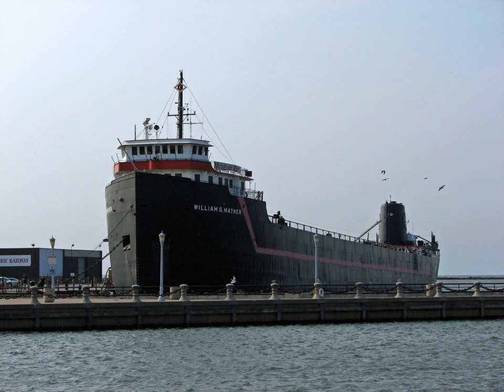Steamship William G. Mather Maritime Museum | Wikipedia audio article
00:00:32 1 History
00:04:47 2 Current location
00:05:28 3 See also

- Socrates

SUMMARY
The Steamship William G. Mather (Official Number 224850) is a retired Great Lakes bulk freighter now restored as a museum ship in Cleveland, Ohio, one of four in the Great Lakes region.  She transported cargo such as ore, coal, stone, and grain to ports throughout the Great Lakes, and was nicknamed "The Ship That Built Cleveland" because Cleveland's steel mills were a frequent destination.